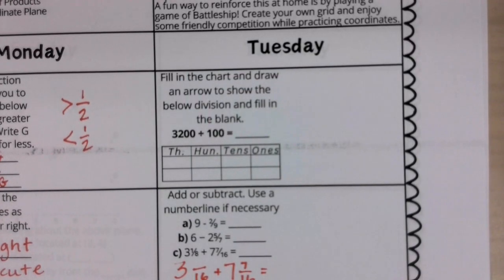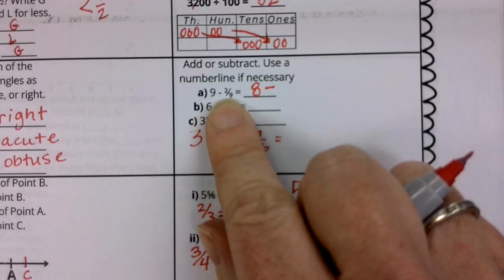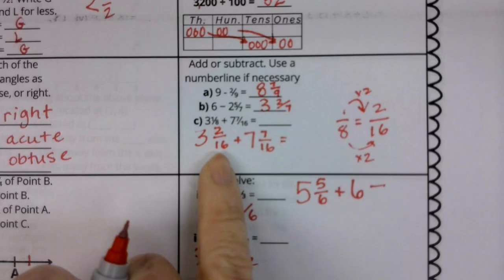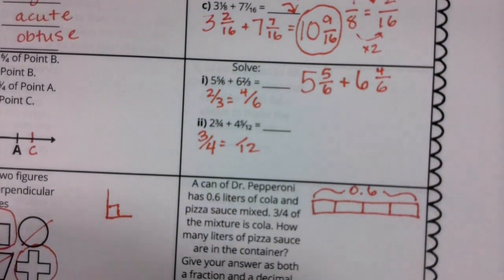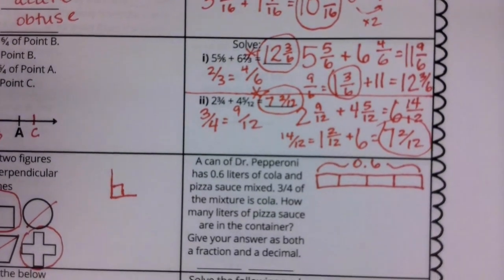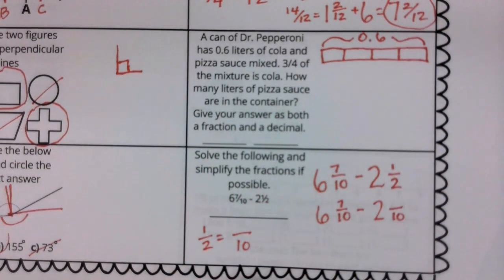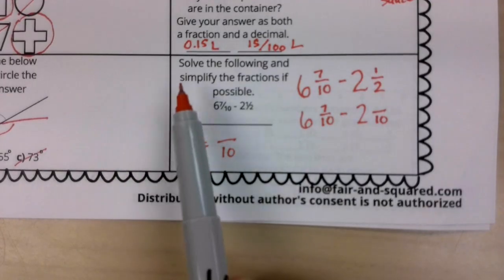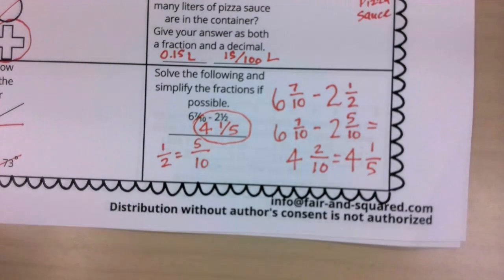Week 31 Tuesday Spiral Review Illustrative Math Grade 5